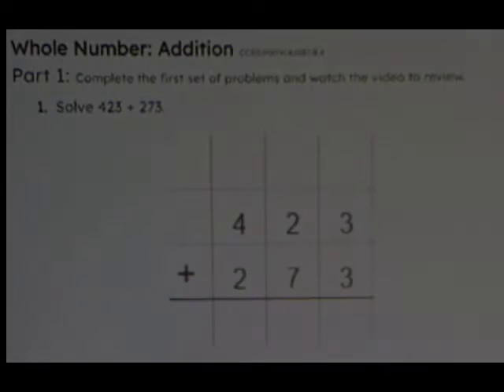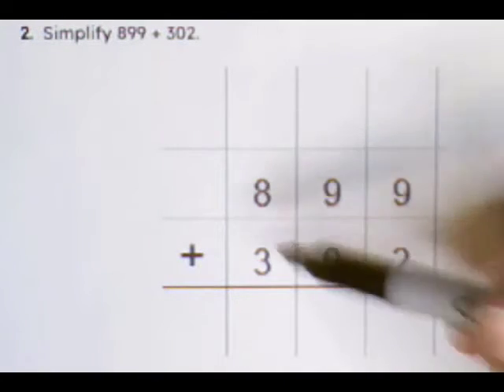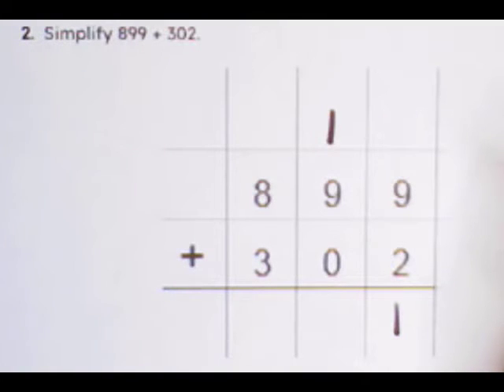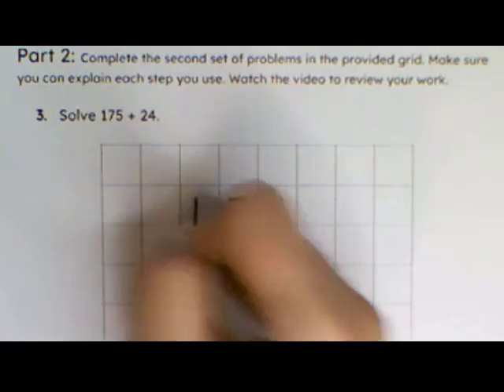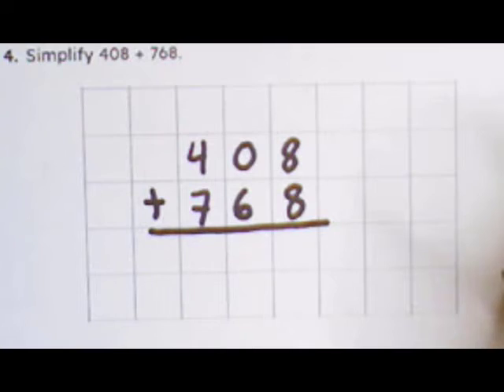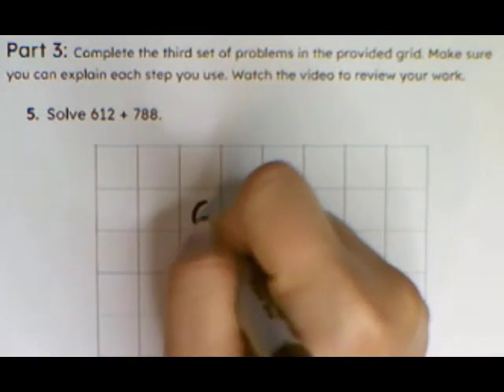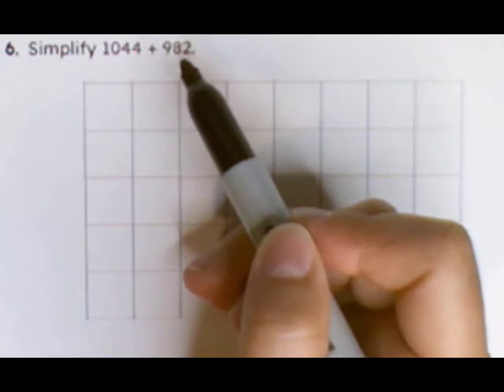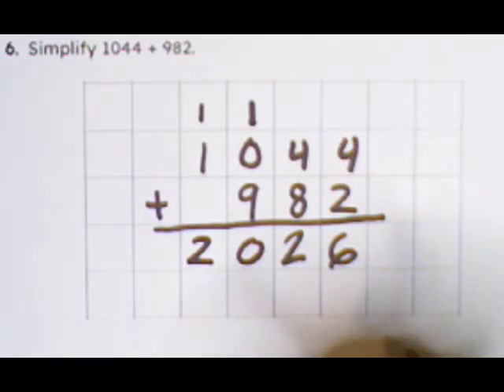Whole Number Addition